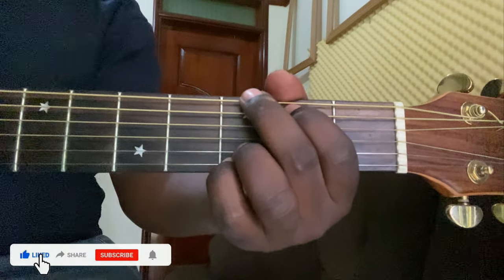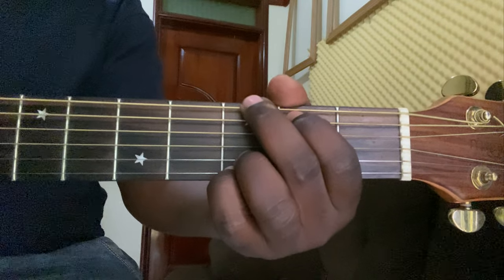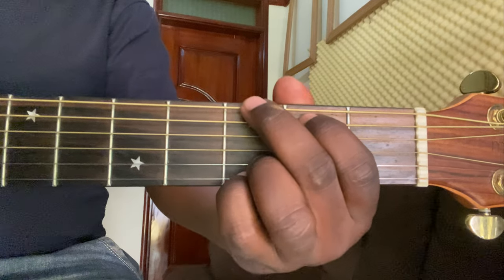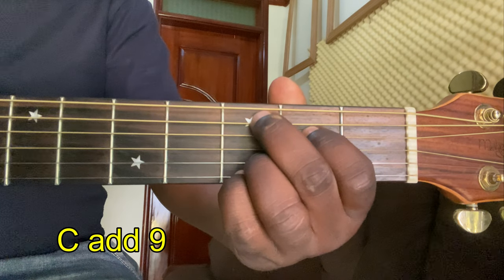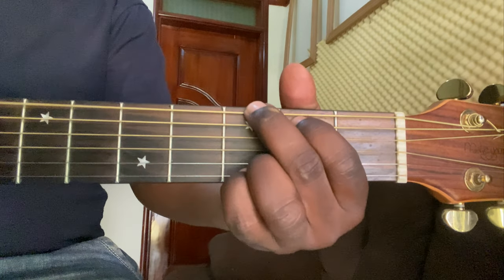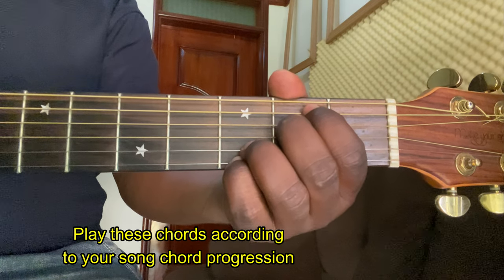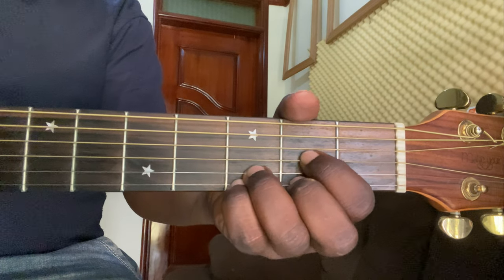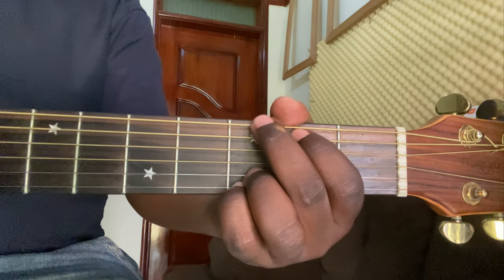G Major Simple CHORDS